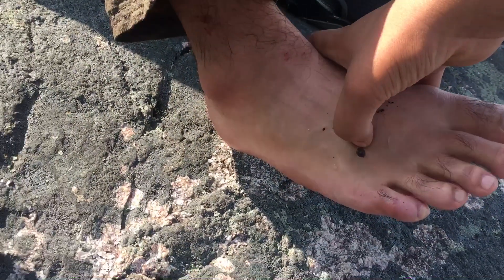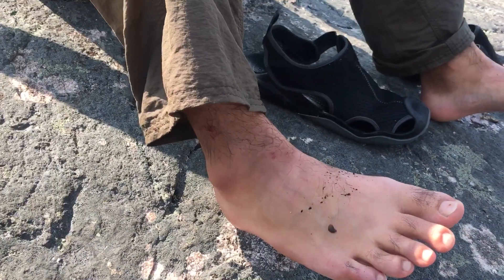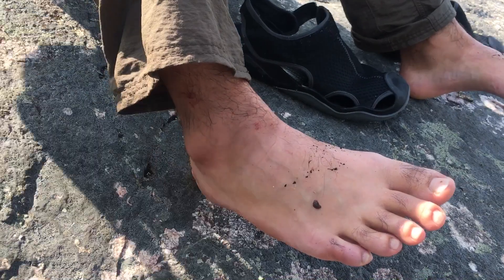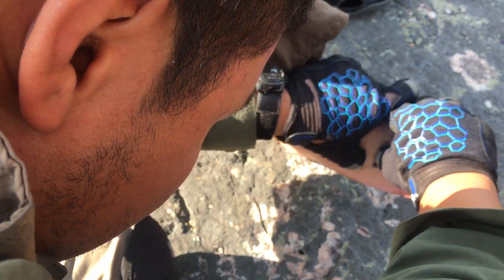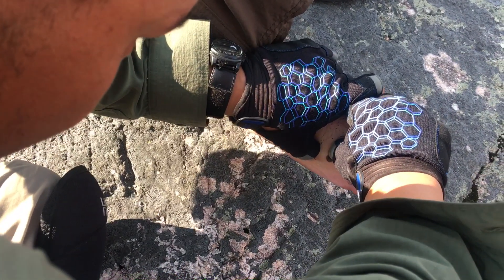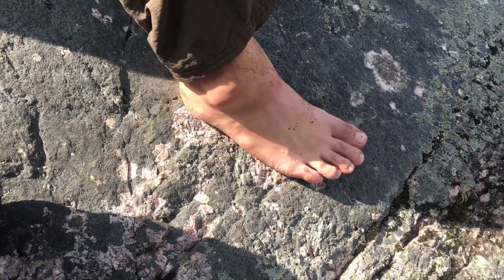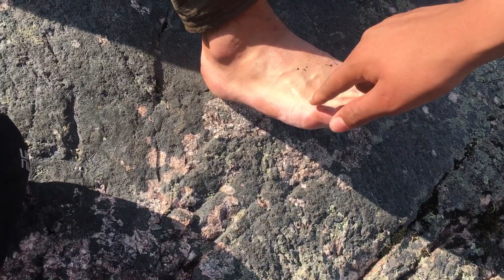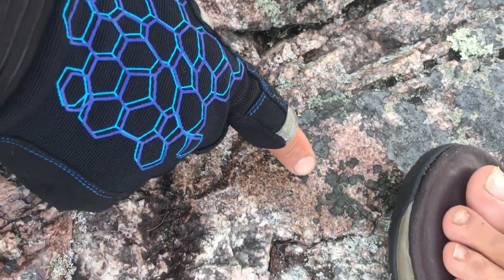Leeches on Ronald